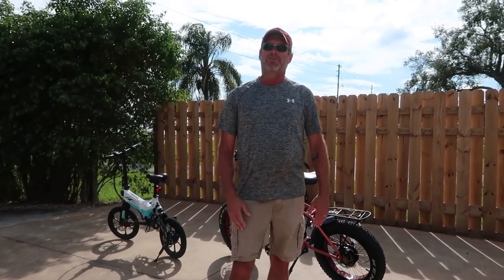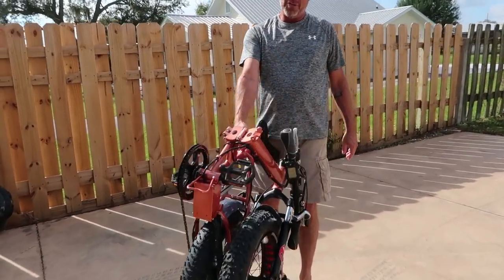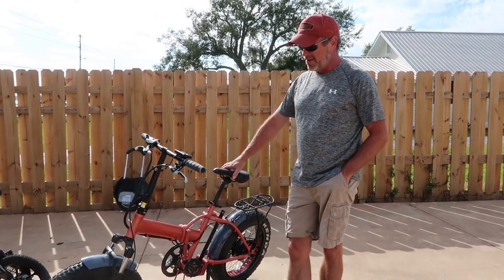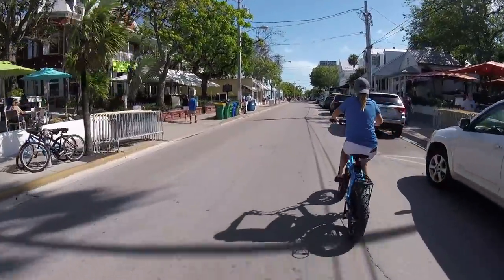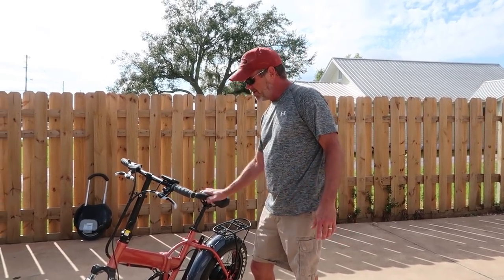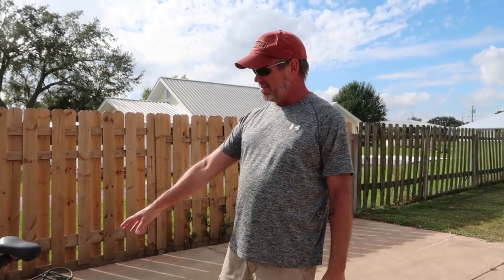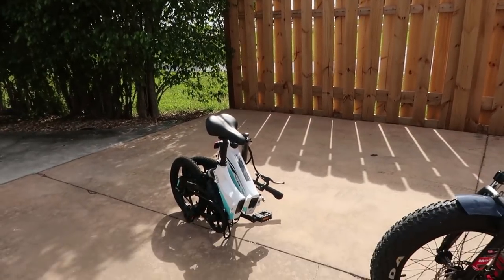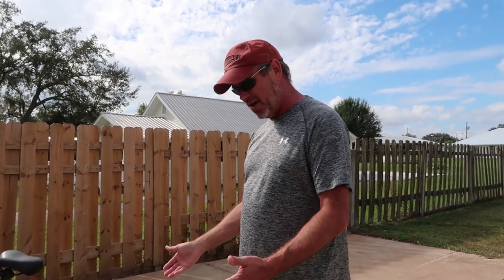Ebikes, One Wheels or Scooters? The Best Way for Sailors to get Around on Land| Ep 35 | Sailing TSB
We are back with our opinions on the best way for boaters to get around.  Check out this episode where we put a variety of personal E transportation to the test including 2 different Ebikes, a one wheel electronic unicycle and a E scooter or 5. Have you ever ridden a Bird, Lime or Bolt Scooter?

▬▬▬▬▬▬▬ FAN MAIL! ▬▬▬▬▬▬▬